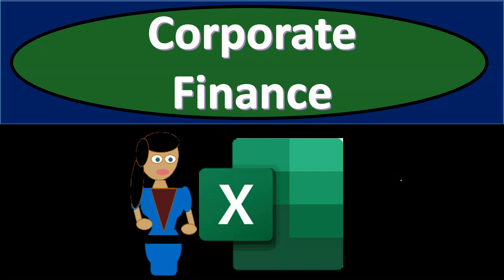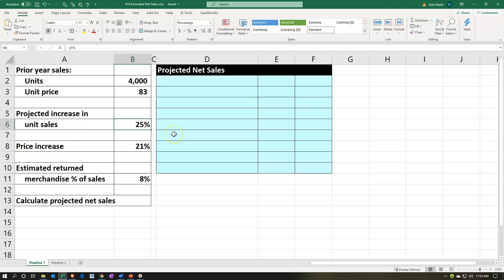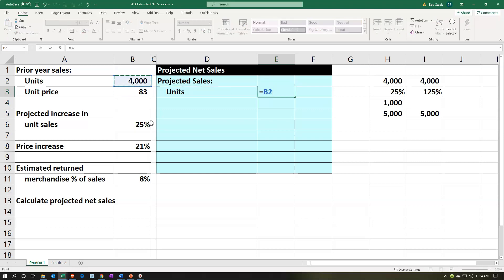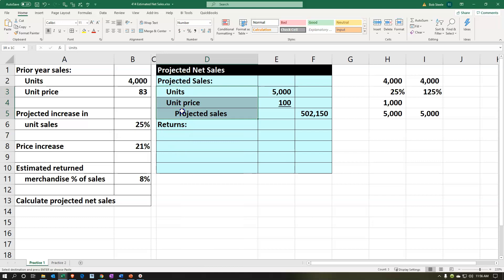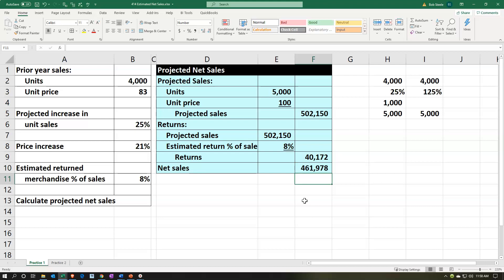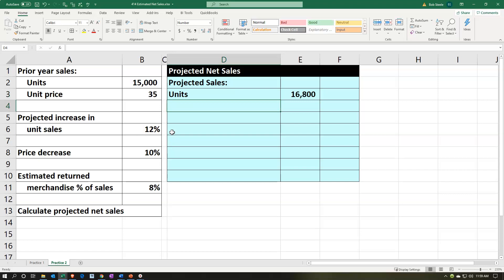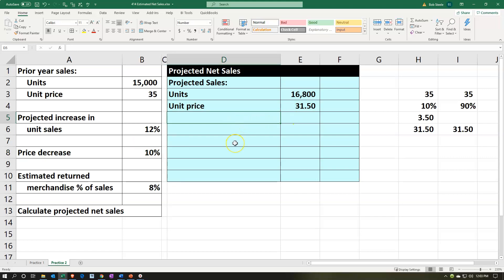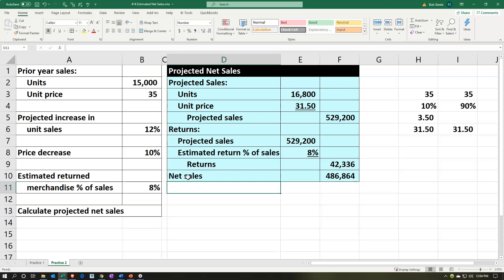Estimated Net Sales 416 Corporate Finance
Estimated Net Sales